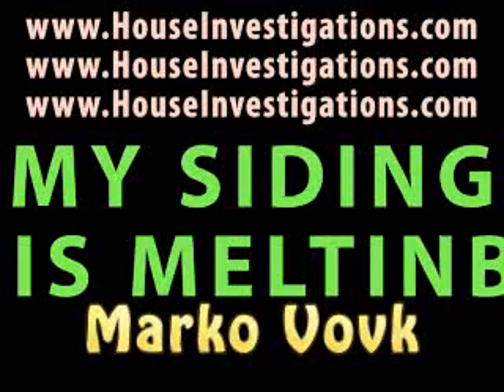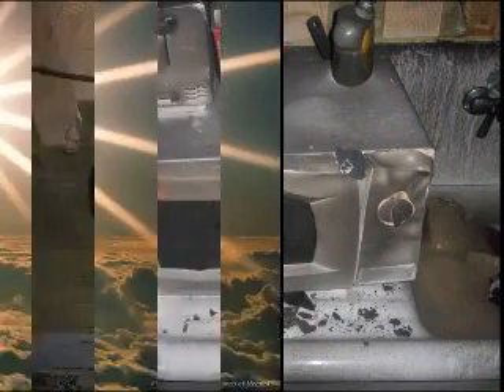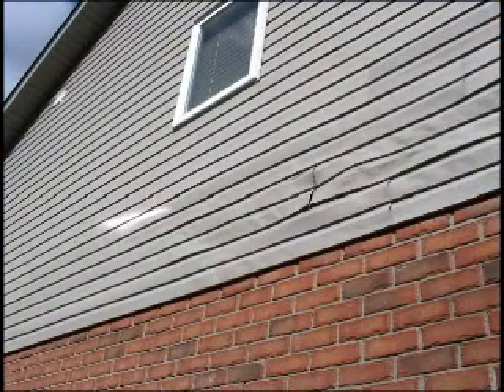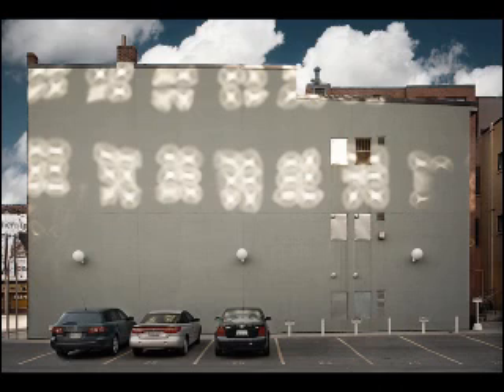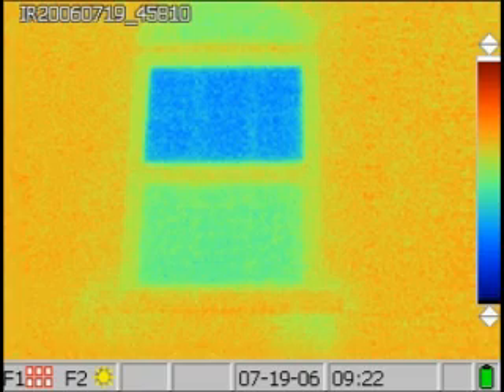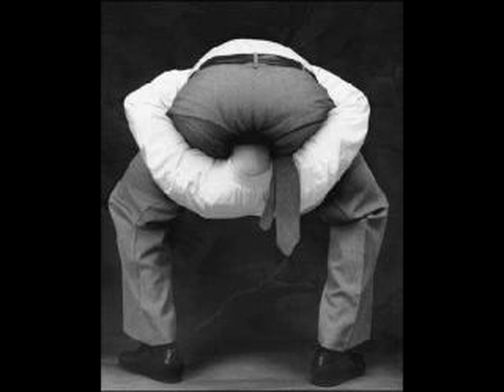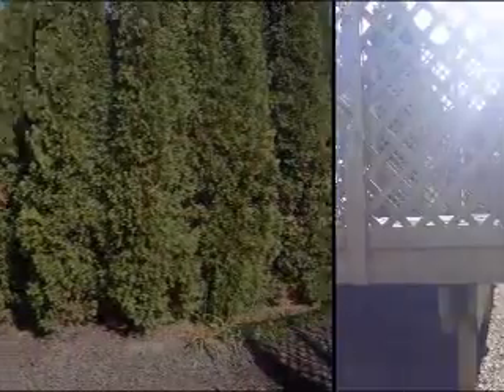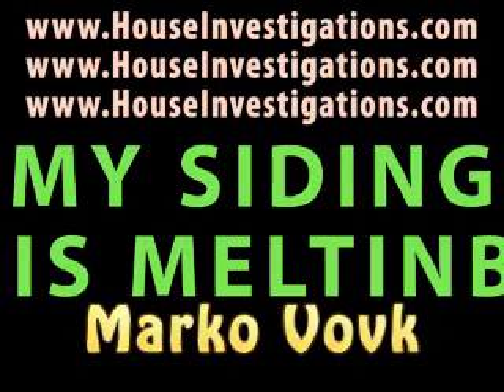My House Is Melting Vinyl Siding Melting Distortion from Window Reflection by Marko Vovk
Widow reflections permit the new and old vinyl siding to melt, wrinkle, and distort. Low E-Glass windows are permitting the reflection of light to magnify and melt vinyl siding.